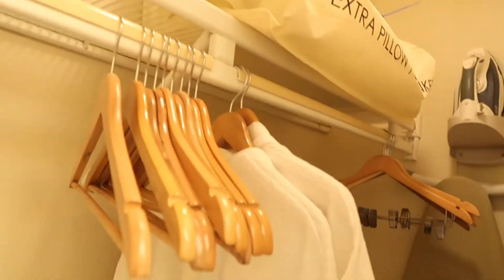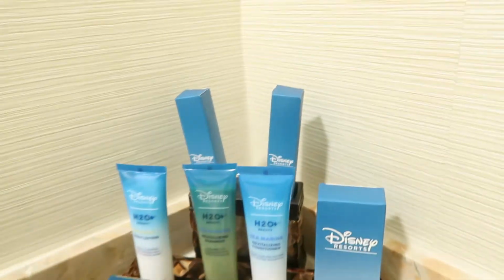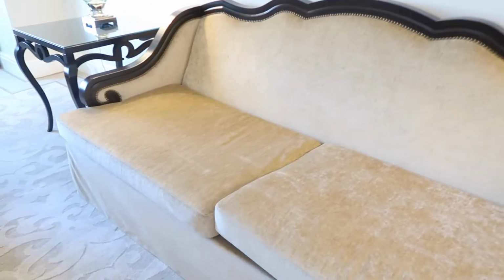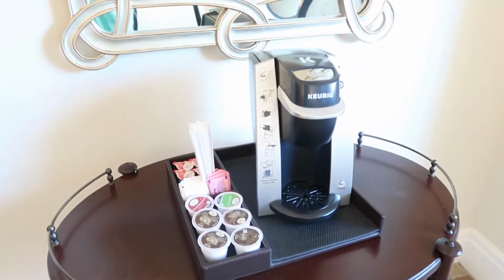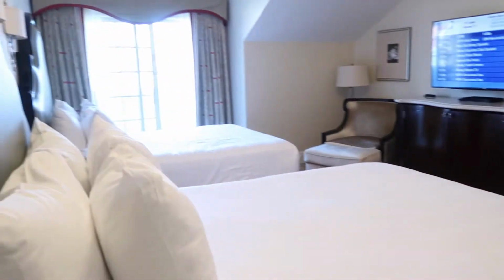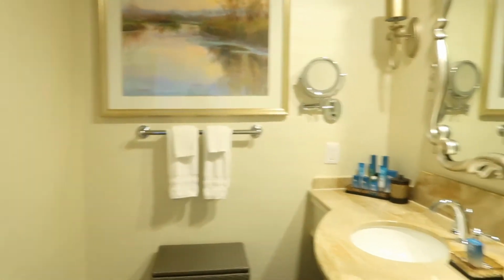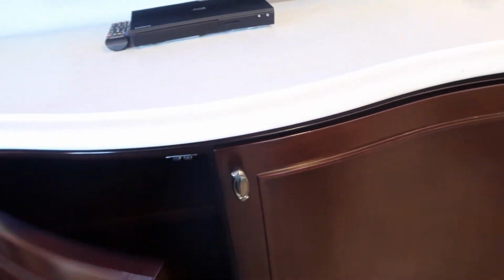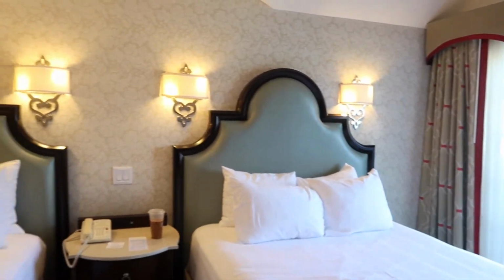Disney's Grand Floridian Resort | Outer Building Club Level -1 Bedroom Suite 6416 Tour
We were magically upgraded to a one bedroom suite at Disney's Grand Floridian Resort for a one night stay.

Room 6416 is in the Sugarloaf Building at the Grand Floridian resort which is a club level building. The club was not open at the time we stayed there.

This one bedroom suite sleeps 6 and has two bathrooms and two entry doors and the balcony from the bedroom overlooks the pool.

- Bob & Kelly